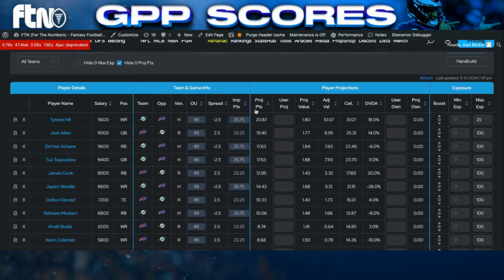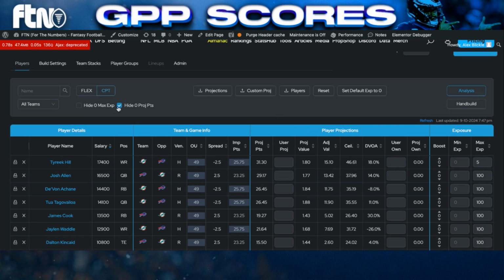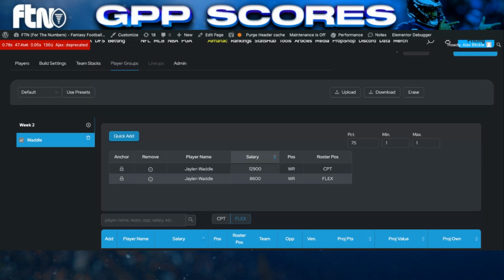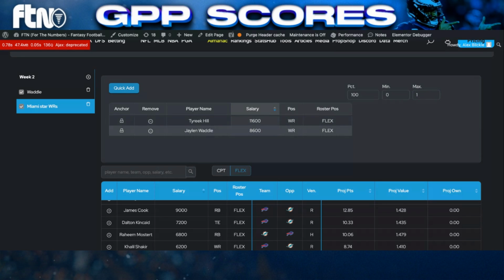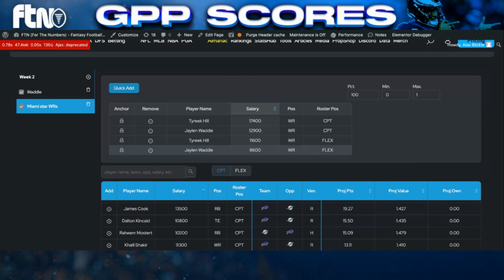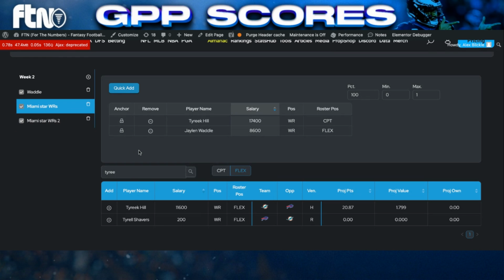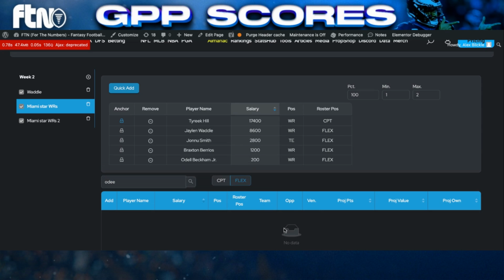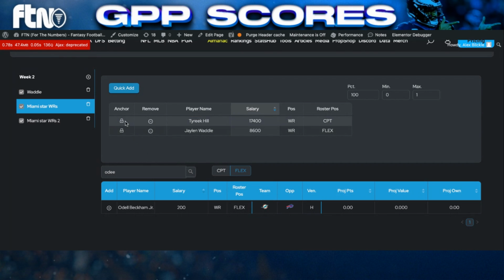NFL Optimizer Tool - Showdowns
Alex Blickle takes you through the showdowns section of the NFL Optimizer at FTN Fantasy:

FTN Network is your one-stop shop for all things fantasy sports and sports betting. Whether it’s football, basketball, baseball, golf or other sports, we have you covered. If you like quick-hitting analysis and advanced statistical breakdowns for the NFL or a long form deep-dive into your favorite stats for the NBA with top-of-the-line projections and an optimizer, the FTN Network is here for you. expert advice on best bets, value plays, props, picks, sleepers, waiver wire pickups, we've got it all.

Want more fantasy, DFS and sports betting content? At FTN we don't just give expert picks and analysis, we track every bet our touts make so you can see exactly how well they perform. Use our FREE prop shop to compare spreads across multiple markets to find the best lines available for your bets. Our experts use cutting edge statistical models to provide you with the most unique fantasy advice in the business. Use our lineup optimizer tools to leverage that data and find the best stacks, sleepers and DFS value plays. Get world class fantasy rankings, expected fantasy point projections, WR/CB matchup breakdowns, a league sync function and so much more.

At FTN, our members come first.